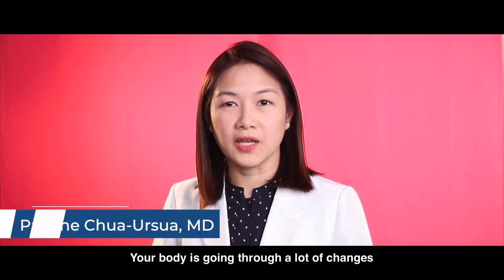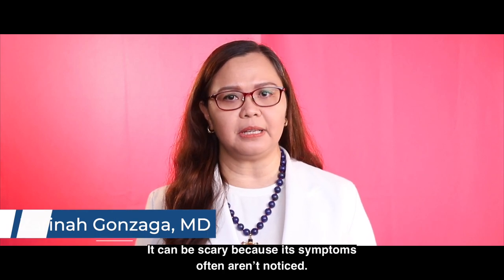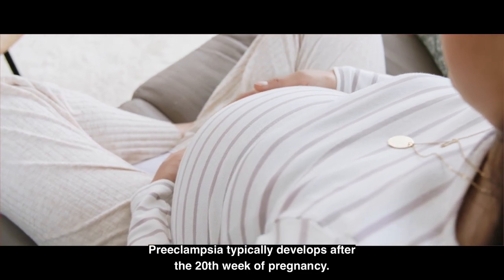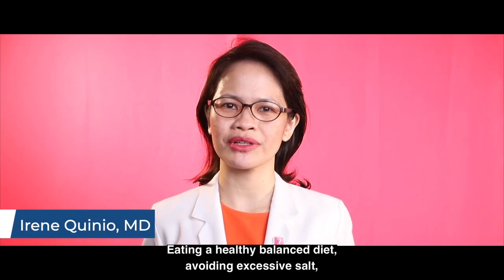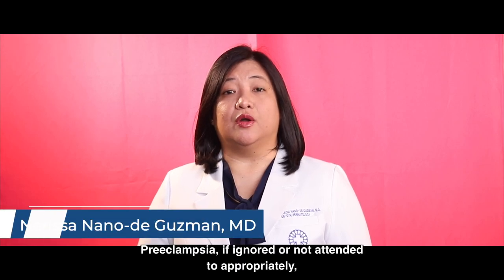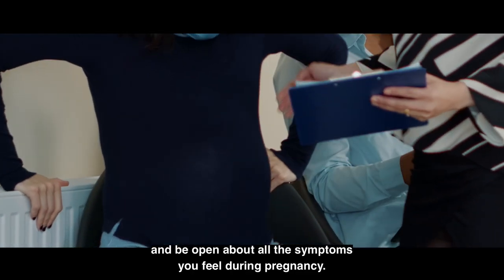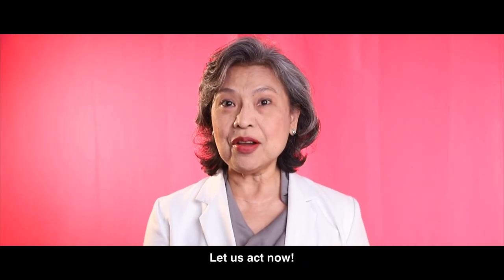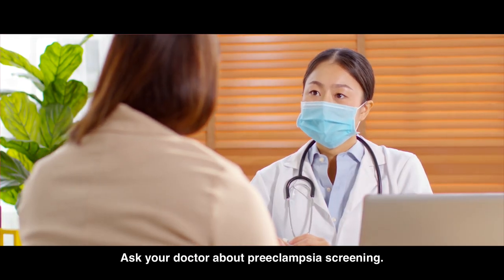End Preeclampsia: Be Seen, Get Screened!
The Medical City’s Institute for Women’s Health strongly advocates prevention and early detection of preeclampsia in pregnancy, to better safeguard the mother and her unborn child.

Ask your The Medical City OB-Gynecologist if you are at risk for preeclampsia and undergo screening tests as prescribed and needed.